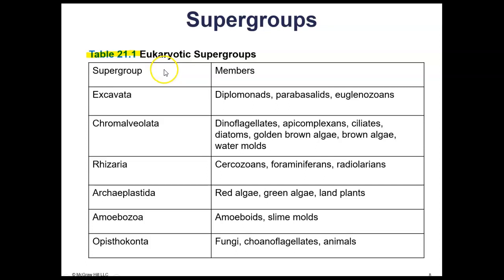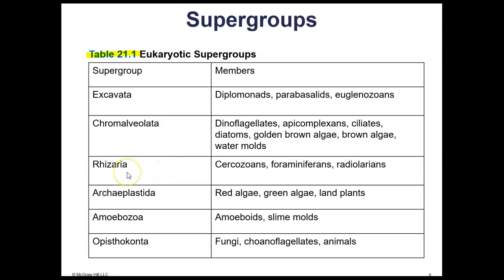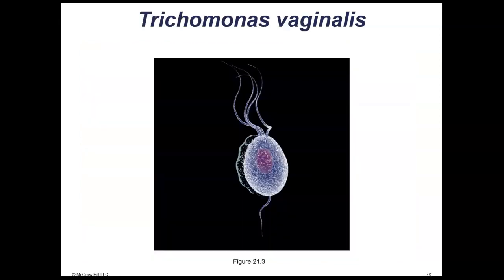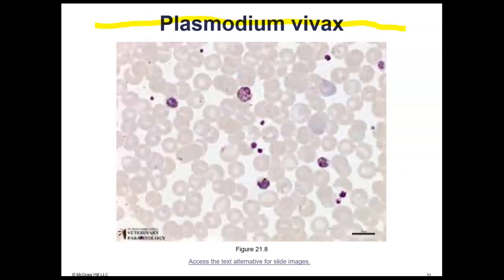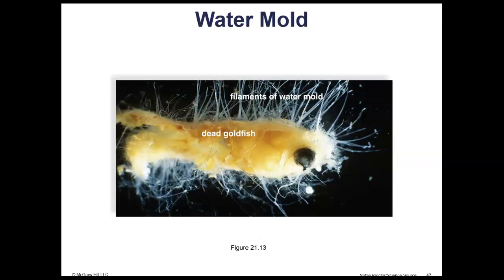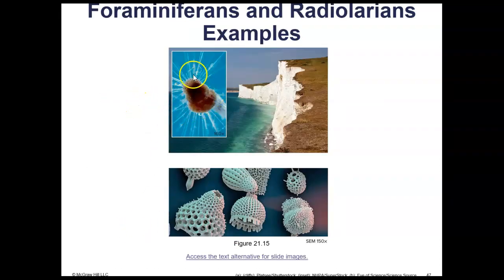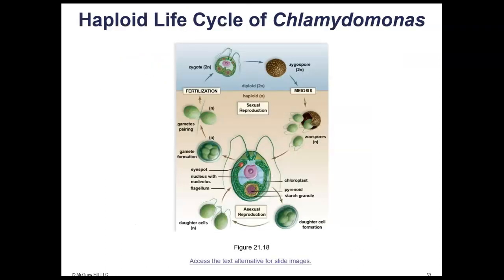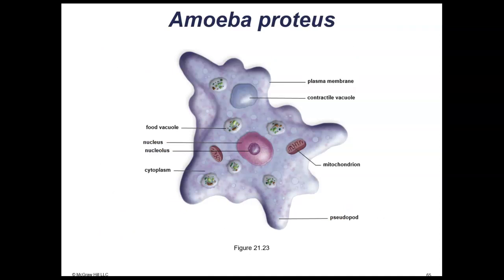112 Ch 21 slides 1 - 67